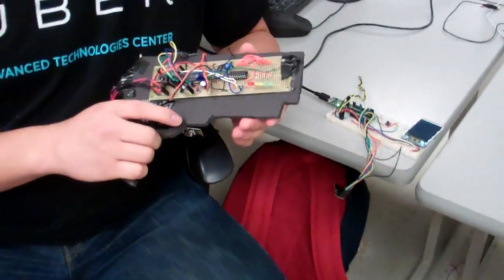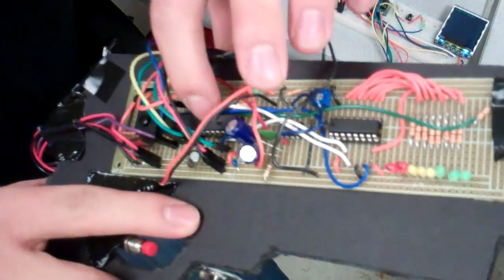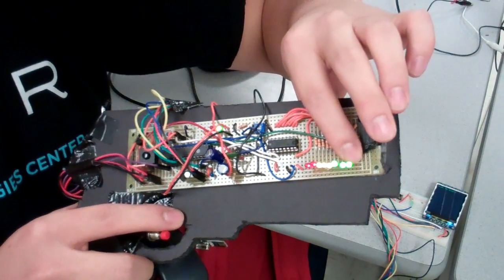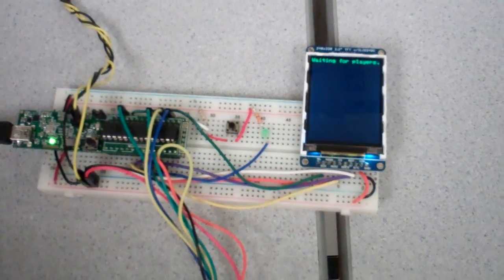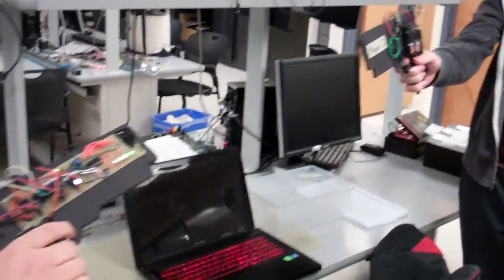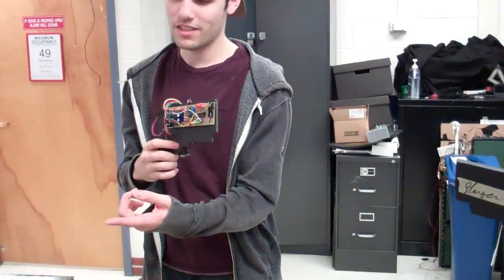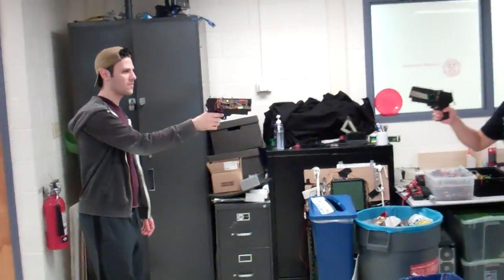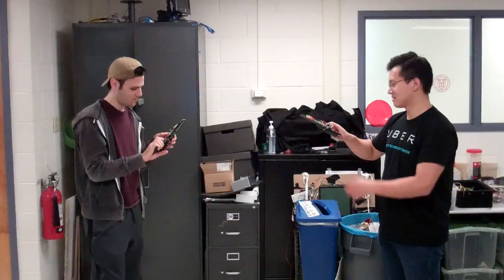Laser Duel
For our ECE 4760 final project, we designed and built a Lazer Duel game system involving two guns and a base station commucating over ultra low power RF tranceivers. We can shoot and detect shooting useing an IR emitter/receiver on the guns. The base station will coordinate the game by allowing two players to join and will end the game once a player loses all lives. All communication between the guns and the base station will be done wirelessly using the RF transeiver.

Our design achieves full functionality by allowing two players, each wielding a "lazer" gun to run around and shoot each other within a range of 20 meters. We also implemented sound effects such as the futuristic gun sounds to further enhance player experience. The base stations uses a TFT display to keep track of player lives and will signal both guns via radio to end the game once a player loses all lives.